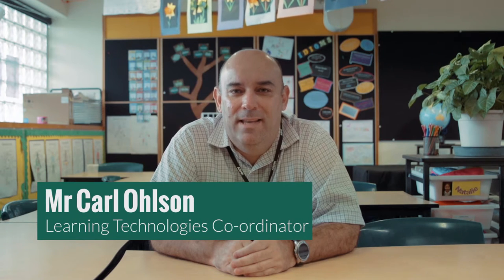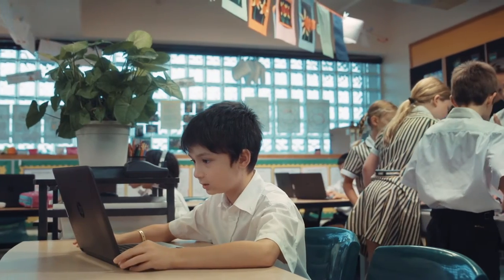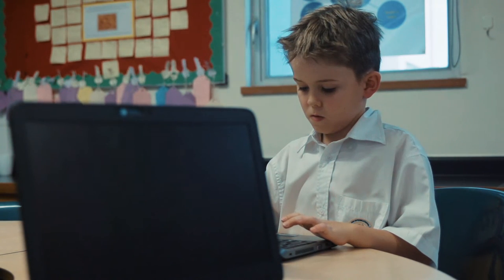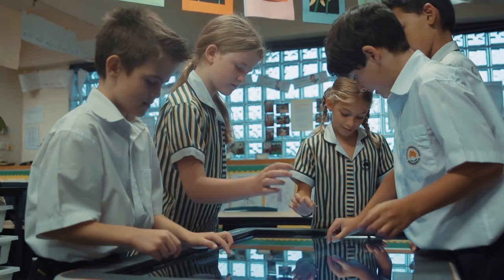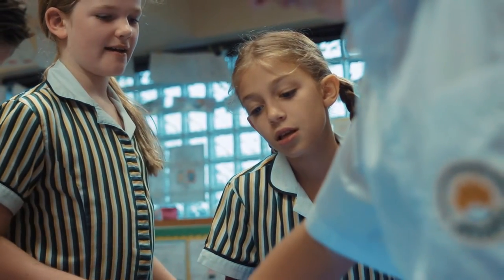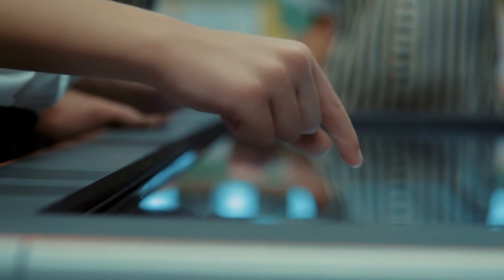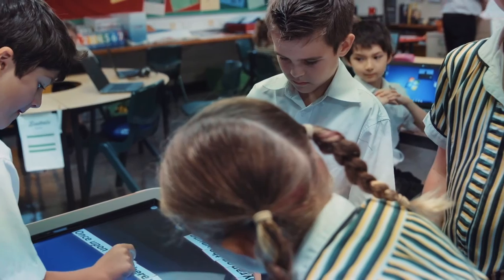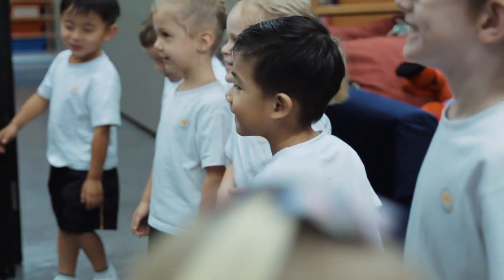Technology in the Classroom - Part 1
First installment of a two part feature looking at technology in the classroom. More information and updates can be found